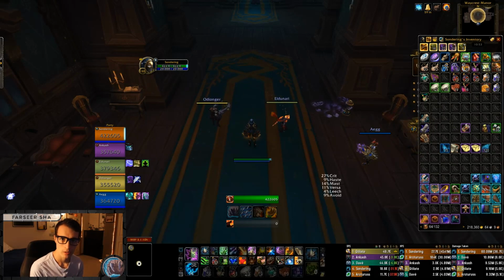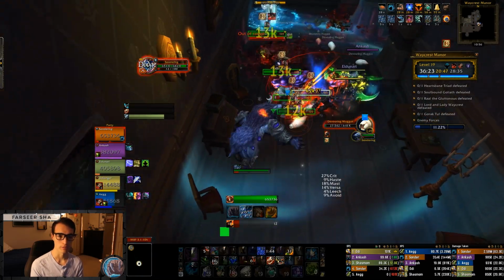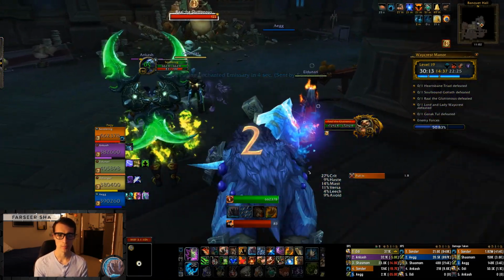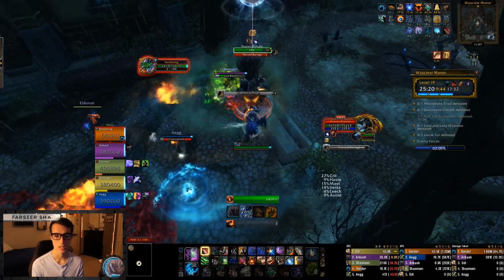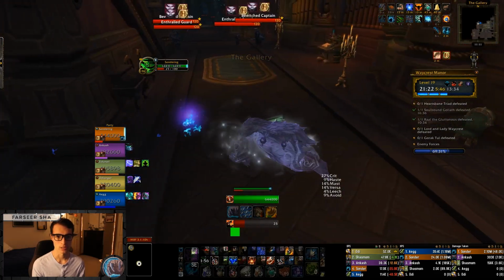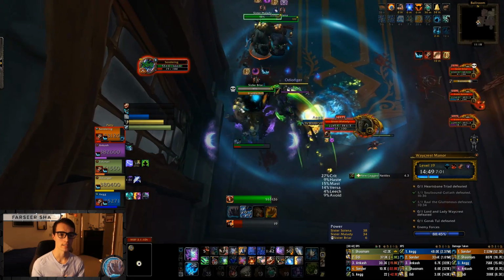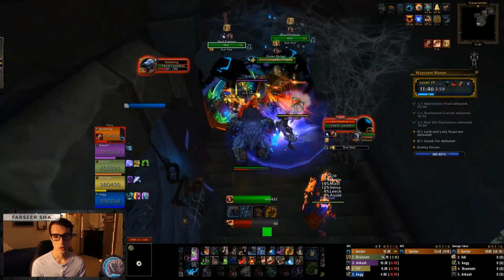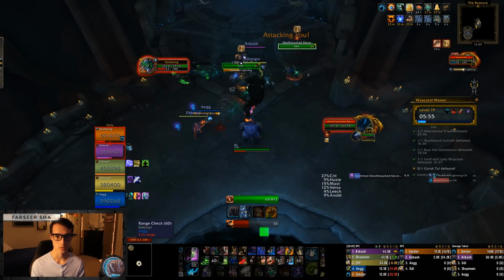Waycrest 19+ Timed | Season 3 | Guardian Druid Commentary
Hey guys! Today I will be walking you through my recently timed 19+ Waycrest Manor. This is a great dungeon some weeks, and terrible on others. Sanguine makes this dungeon extremely tight with floor space so that is something you will always need to keep in mind. I hope you guys find this useful. Enjoy!